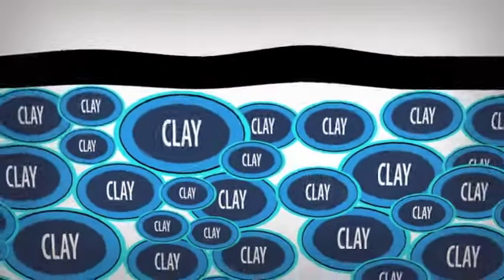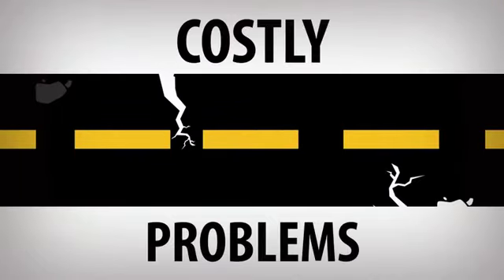Geo R Bond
Geo•R•Bond is an electrochemical soil stabiliser. It reduces the necessity for importation of base material by utilising on-site soils without expensive preparation.
The additive chemically and physically modifies soil composition, upgrading engineering properties, allowing compaction to superior densities, strengths and load bearing capacities equal to, or greater than those required in specifications.
It creates a rock hard yet flexible road pavement needing little or no maintenance.
Many applications have been carried out in difficult conditions utilising a variety of suspect or substandard soil materials.
The majority of roads produced have not required a bitumen seal.